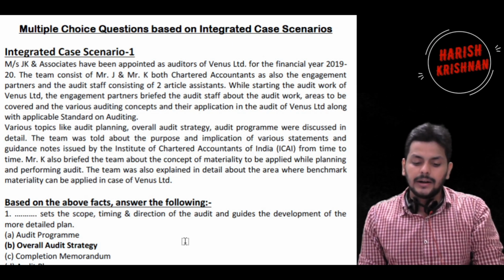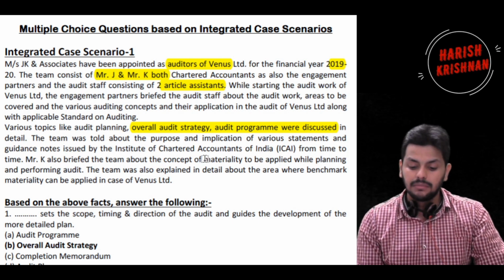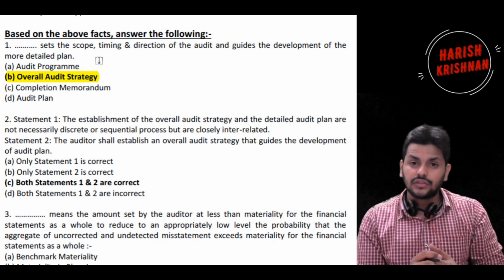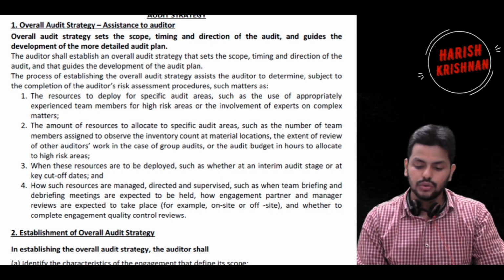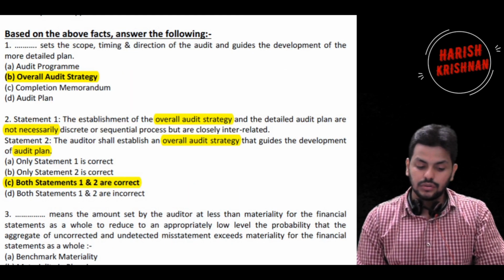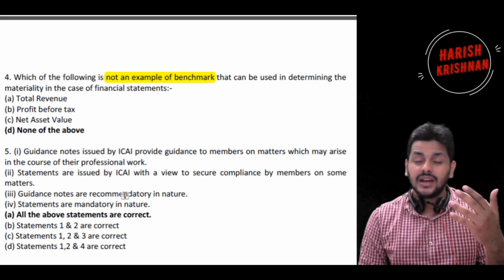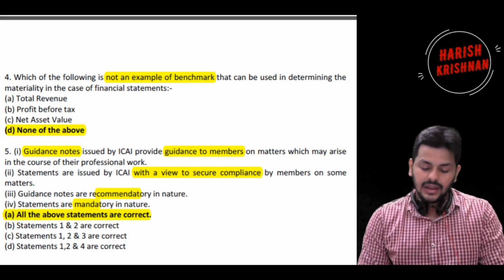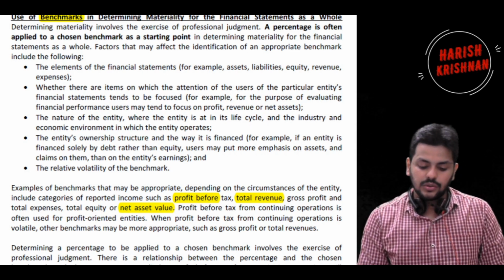How to Answer "Case Study based MCQs"- Explained with an Example - BY CA HARISH KRISHNAN